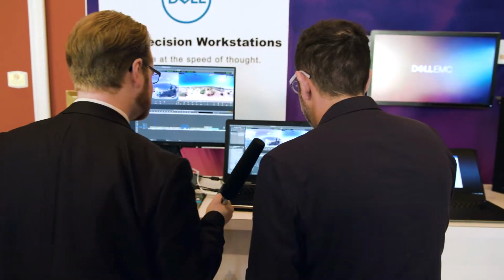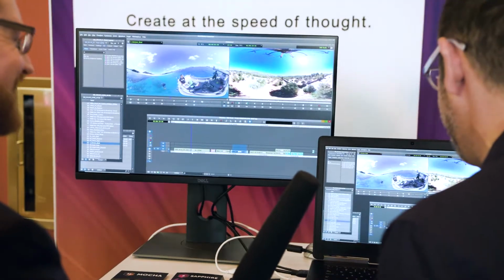Boris FX @Avid Connect 2018 (pre-NABShow) // Mocha VR - Stabilizing // Altruistfilms TECH TIME [#8]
Brand new interview with Ross Shain from Boris FX at Avid Connect about VR Stabilization.